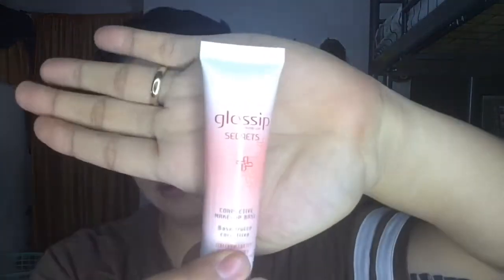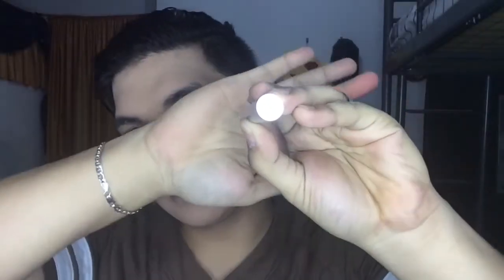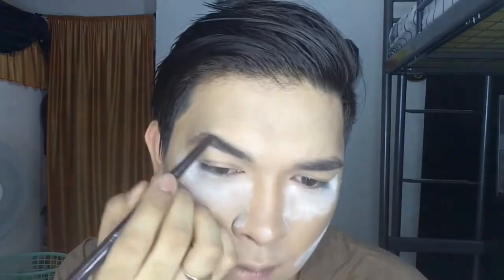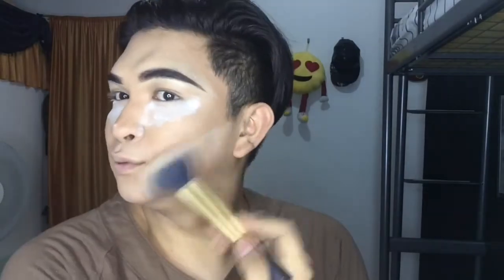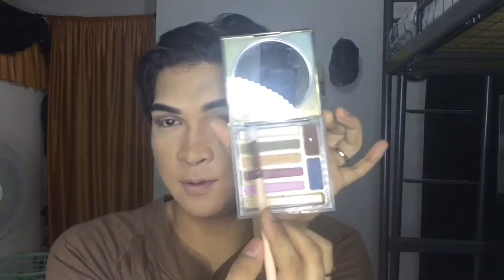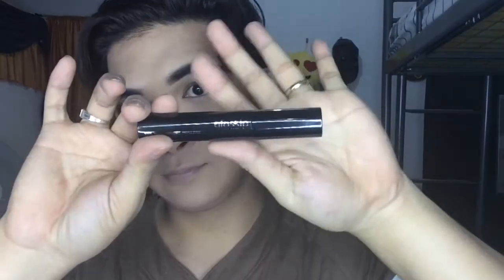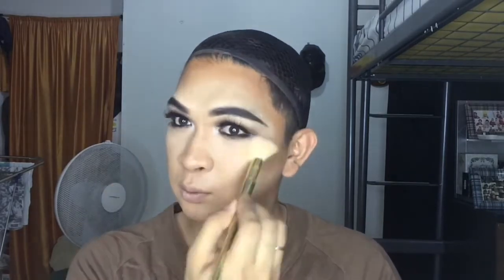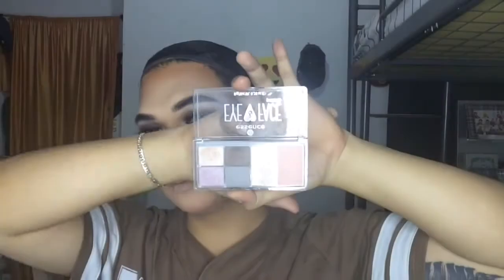Makeup Transformation Boy to Girl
Makeup is something that's makes me feel confident and happy as well, why not show to all of you guys how I do it :D

I'm a beginner so guys I hope you understand my flaws :D